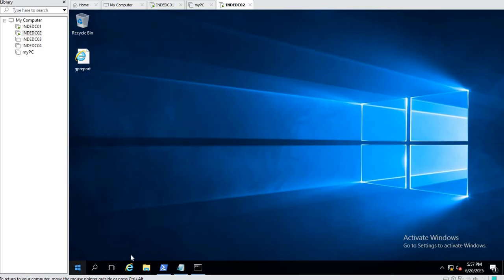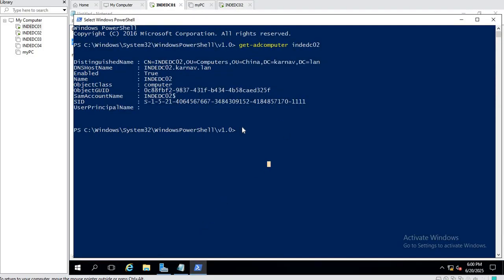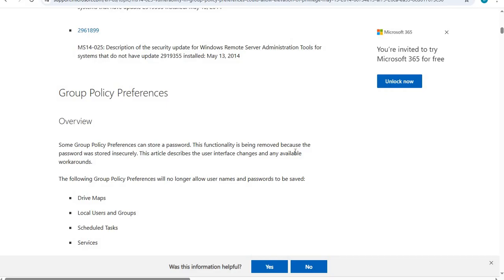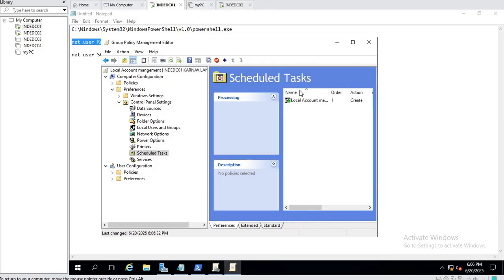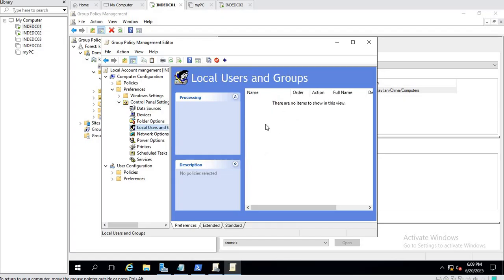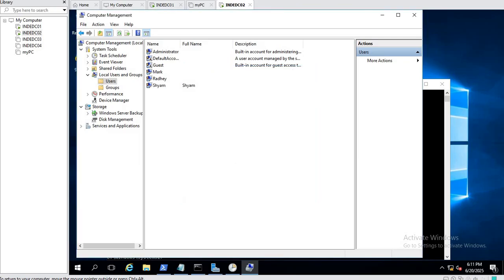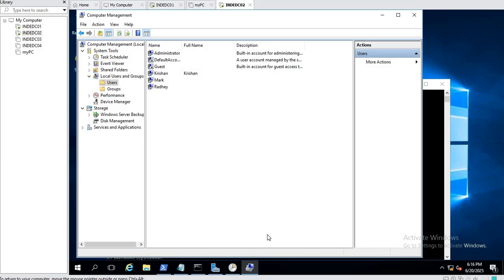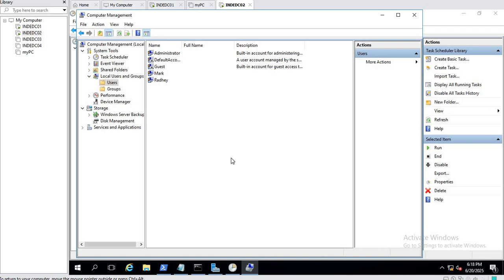Create local user from group policy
Add Local Admins Using Group Policy (GPO)
Delete local user from group policy
C:\Windows\System32\WindowsPowerShell\v1.0\powershell.exe
net user Radhey Tiger@4567 /add
net user Krishan /delete